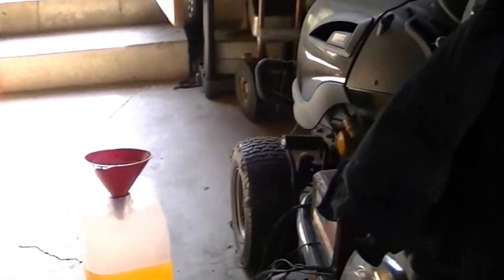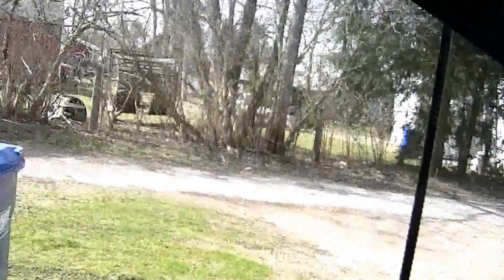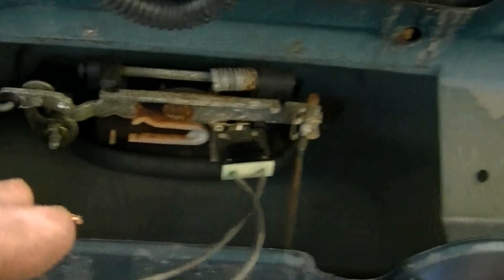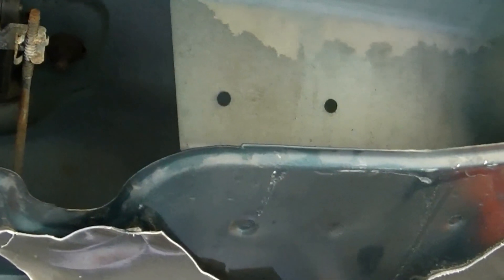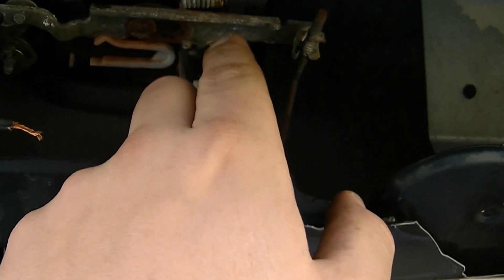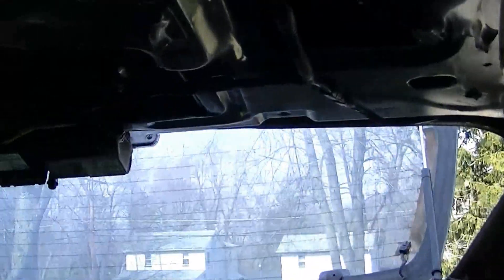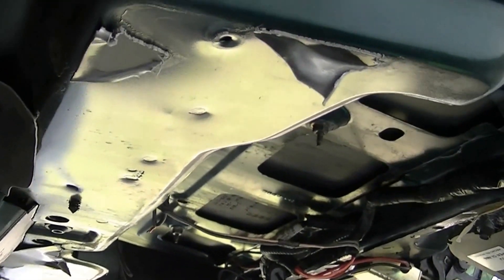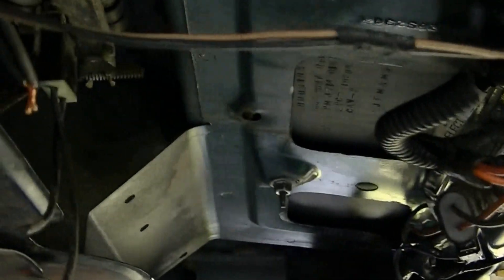possible reason your hatch window might not work jeep grand cherokee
I am not a certified mechanic this video is for your entertainment just to show how I do things